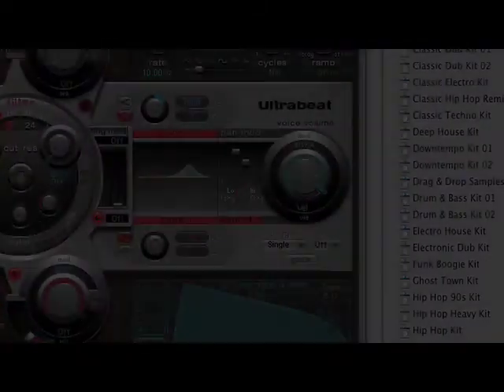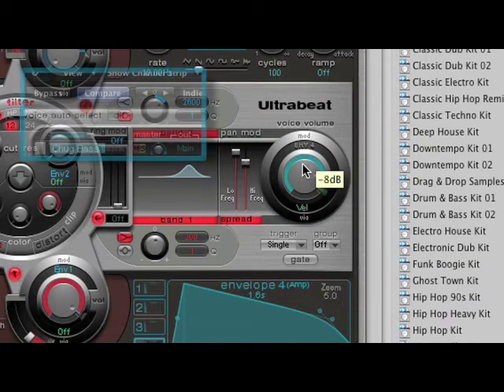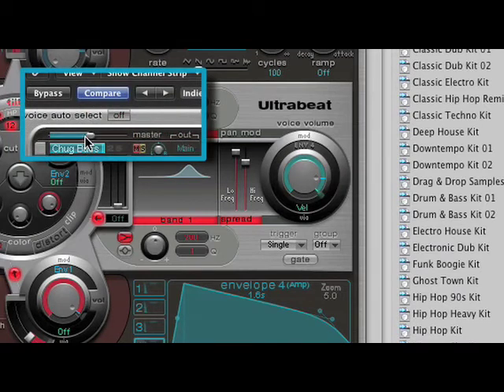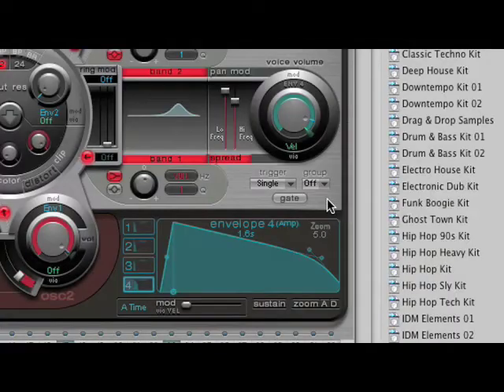Logic Studio Quicktips: Ultrabeat Part 7-The Output Section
Logic Studio Quicktips are demonstrative primers for those who have never used Logic before and useful updates for experienced users new to Logic Pro 8.

Continuing the Quicktip series on Logic Studio's Ultrabeat drum sequencer, Zoom-In's Matthew Hendershot overviews the functionality of Ultrabeat's Output section including the EQ filters, stereo modulation functions, and MIDI triggering.